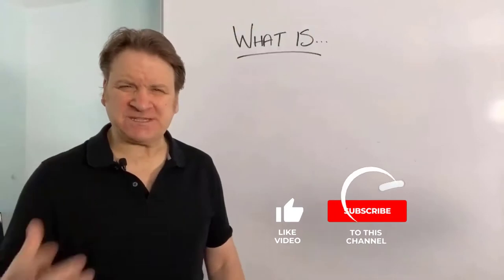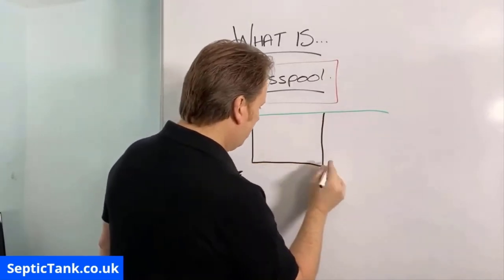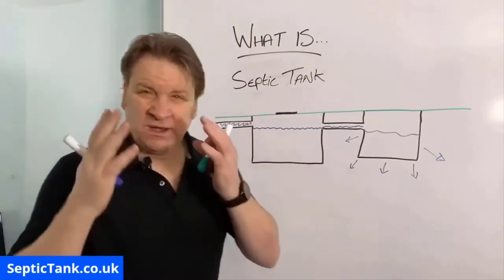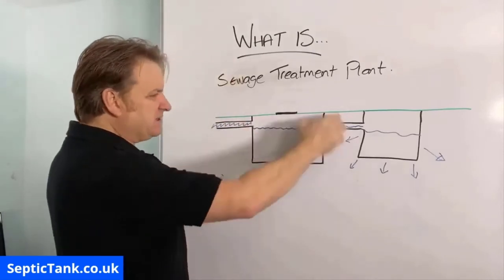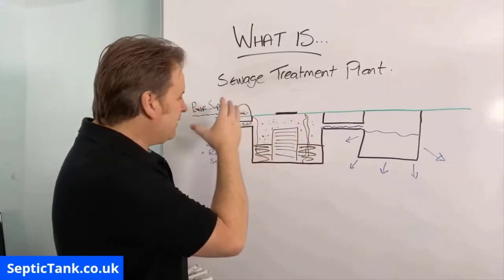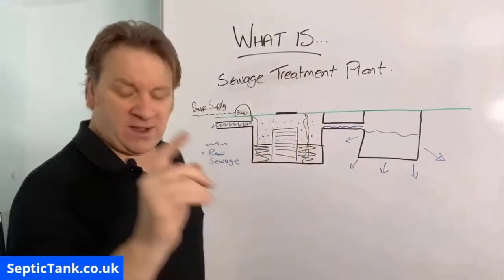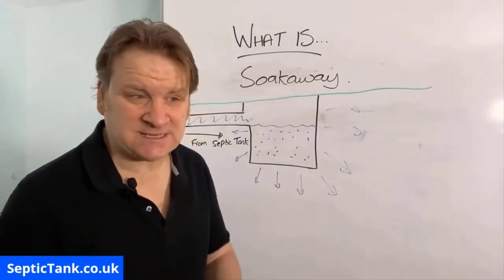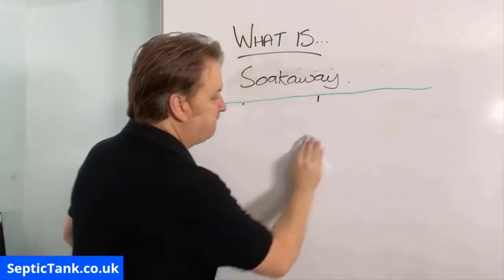what is a cesspool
Have you ever wanted to know the answer to these questions?

What is a septic tank?
What is a sewage treatment plant?
What is a soakaway?

Well, if you have this video will answer all these questions for you.